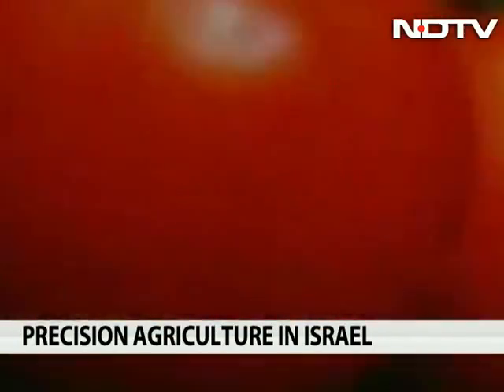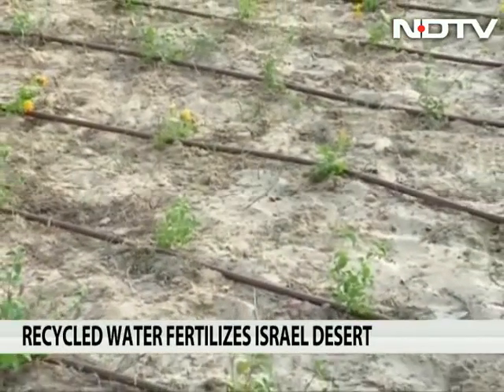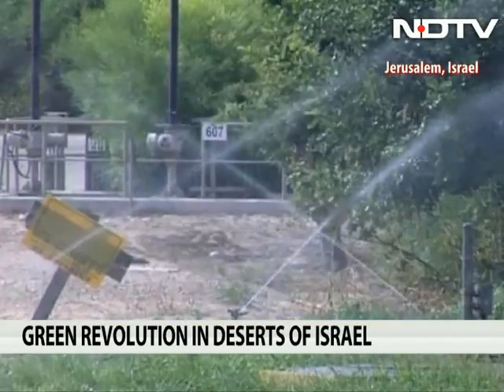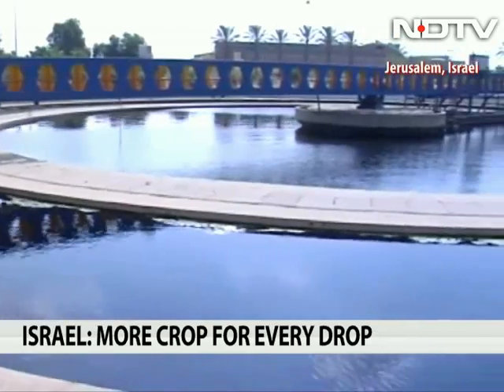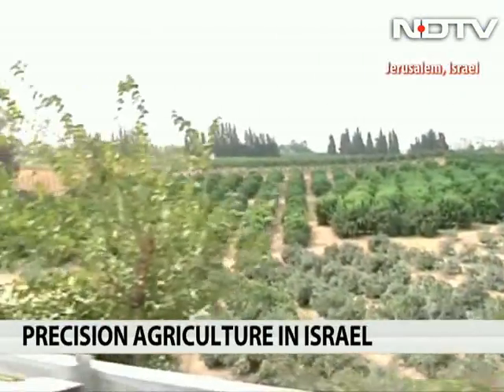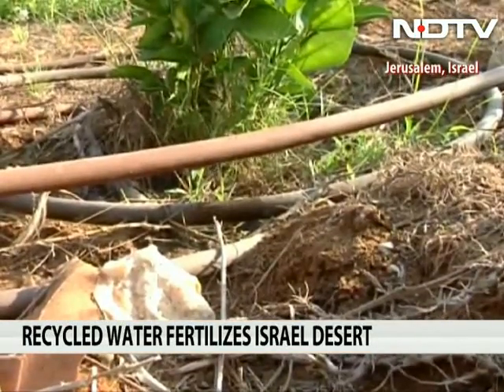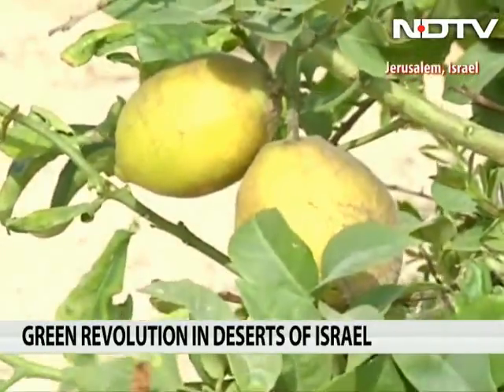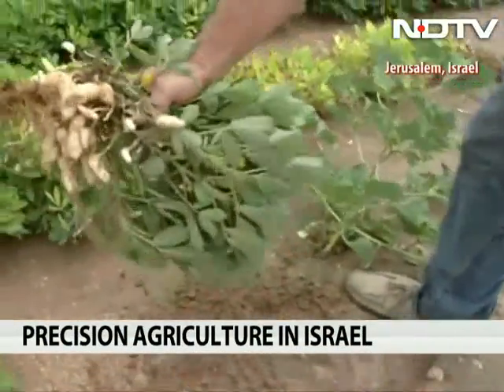Green revolution in deserts of Israel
In Israel, large swathes of the arid countryside are now producing huge quantity of high value vegetables, fruits and flowers, most of which are exported to Europe. Following the footsteps, many farmers in Punjab and Gujarat have started using the Israeli technology. NDTV's Pallava Bagla brings you a first-hand account of how Israel makes the desert bloom.